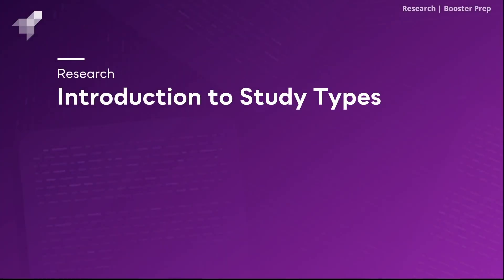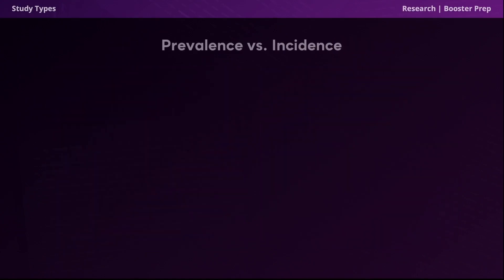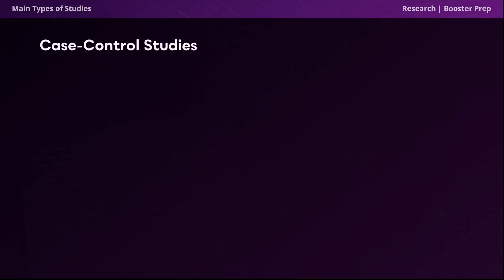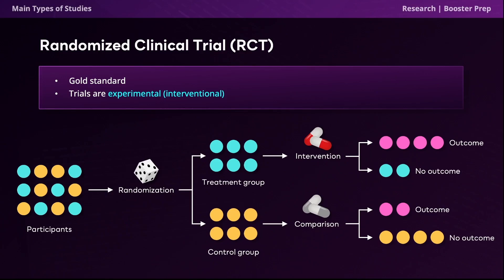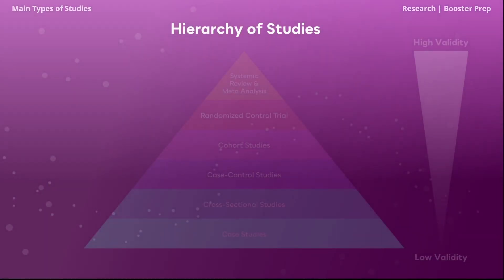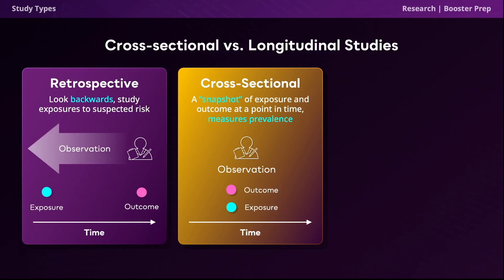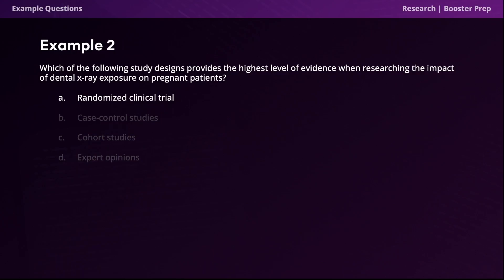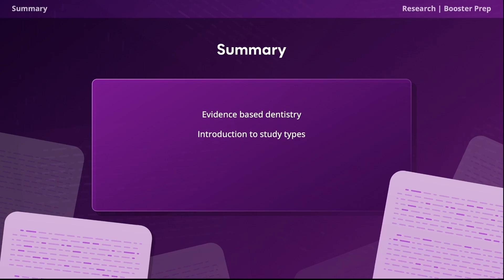Research | Introduction to Study Types | INBDE, NDEB, ADAT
In this video, we will discuss the different study types in research for the INBDE, NDEB, and ADAT exams.

Watch until the end of our video for practice problems + solutions!

00:00 Introduction
00:23 What is evidence based dentistry?
01:27 Components of Study
01:54 Observational vs. Experimental Study
03:10 Prevalence vs. Incidence

03:38 Main Types of Studies
04:16 Case Studies
04:48 Cross-Sectional Studies
05:22 Case Control Studies
07:10 Cohort Studies
08:21 Randomized Clinical Trial (RCT)
09:56 Systematic Reviews & Meta Analysis
11:23 Hierarchy of Studies
12:30 Cross-sectional vs. Longitudinal Studies

14:07 Practice Problem #1
15:07 Practice Problem #2
15:55 Practice Problem #3
16:33 Practice Problem #4
17:26 Practice Problem #5
18:01 Summary

What is INBDEBooster?
We are the most popular study tool for the INBDE with everything you need to prepare for the INBDE in one spot. Each year, we help 90% of students preparing for the INBDE with over 10,000 success stories.